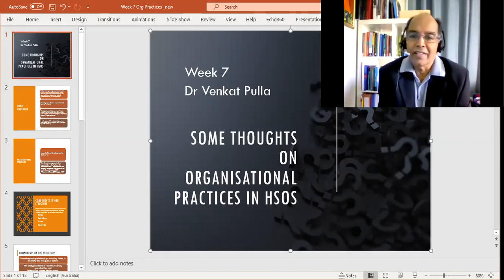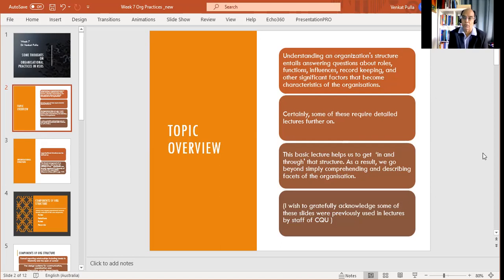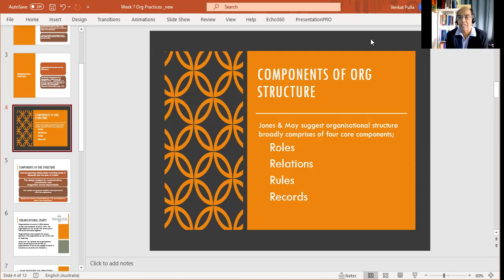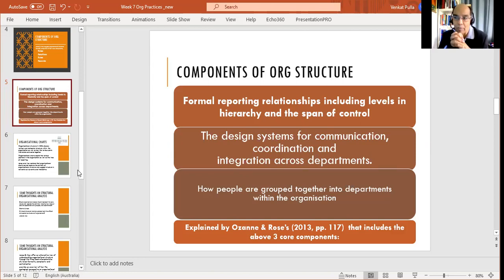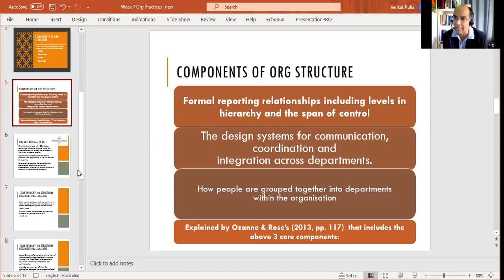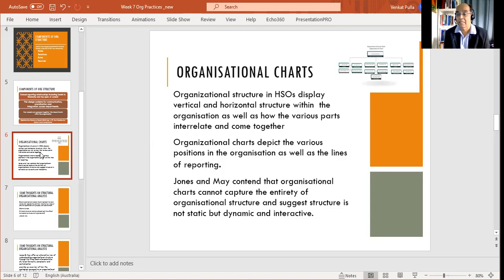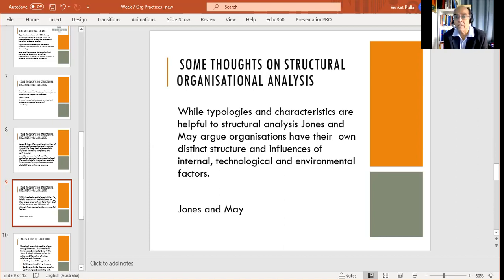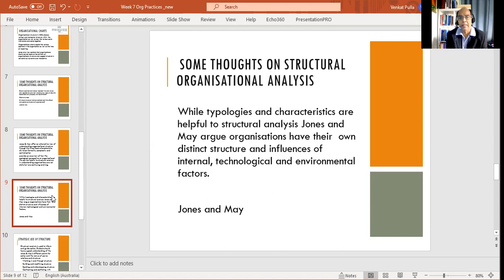Lecture 7 Organisational Practices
Understanding an organization's structure entails answering questions about roles, functions, influences, record keeping, and other significant factors that become characteristics of the organisations.